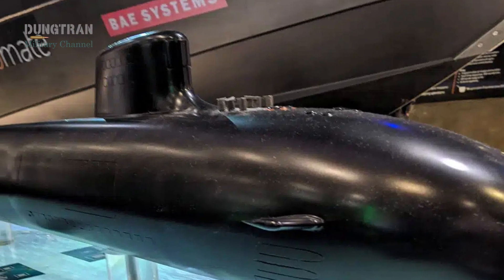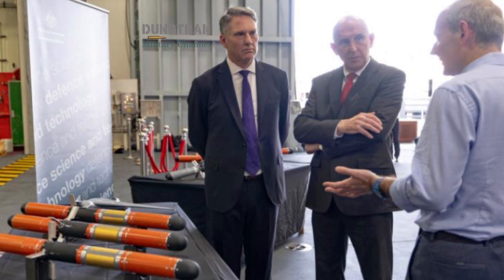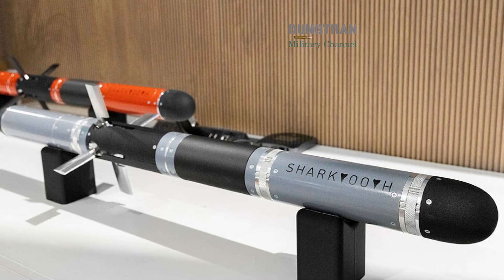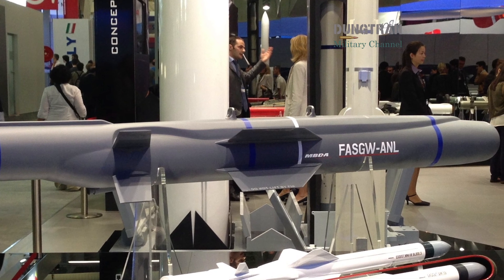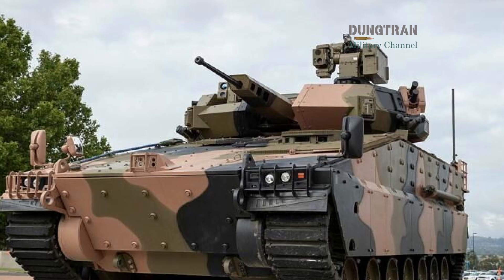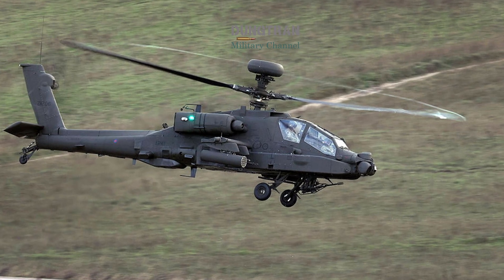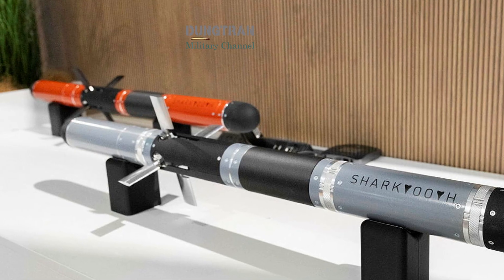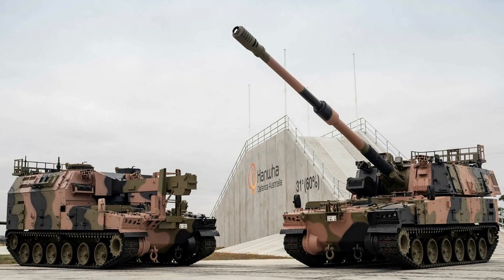Pillar II Rising: The Smart Weapons Revolution of the UK–Australia Alliance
AUKUS isn’t just about submarines anymore.
Under Pillar II, the UK and Australia are building a revolutionary smart weapons network — a web of sensors, data-links, and guided missiles designed to make every ship, helicopter, and launcher a connected strike node. This is the new face of deterrence in the Indo-Pacific.

In this analysis, we unpack how Pillar II is transforming defence cooperation: from MBDA’s labs in Britain to DSTG’s test ranges in Australia. You’ll see how Sea Venom, modular missile design, AI-driven targeting, and industrial co-production are quietly rewriting the UK–Australia alliance.
From political will to technological reality — this is where AUKUS becomes truly global.